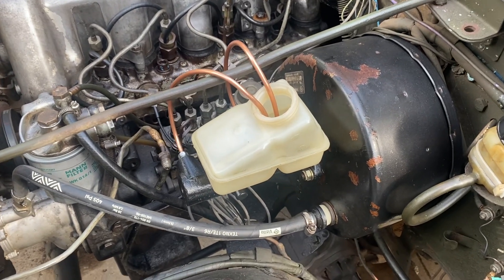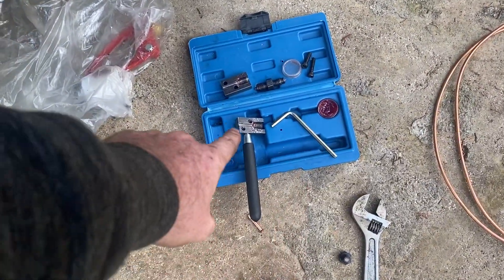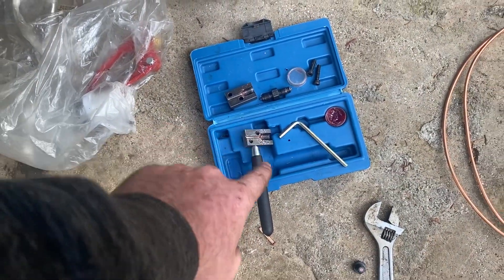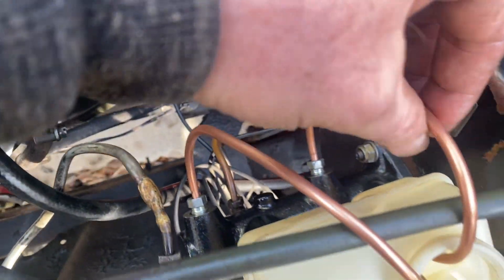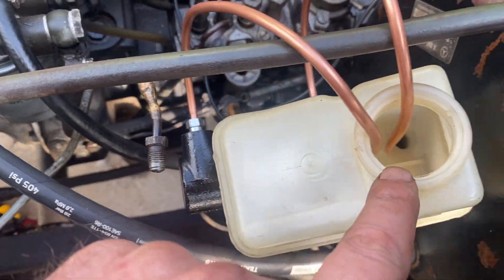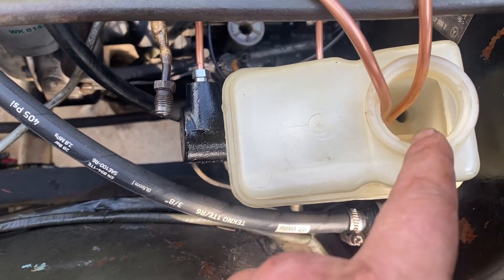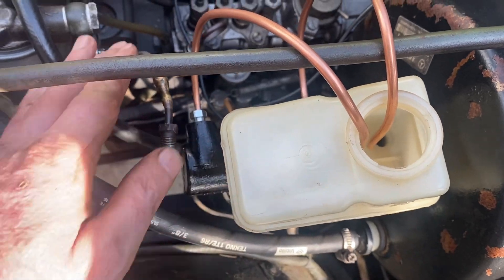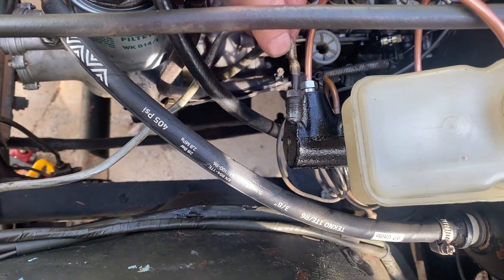Easiest way to bleed master brake cylinder on the vehicle! No bench bleeding!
No bench! Bleed master brake cylinder on the vehicle! No bench bleeding! It doesn’t get easier than this! I didn’t want to remove the master brake cylinder and put it on a bench while I could do this on the car!